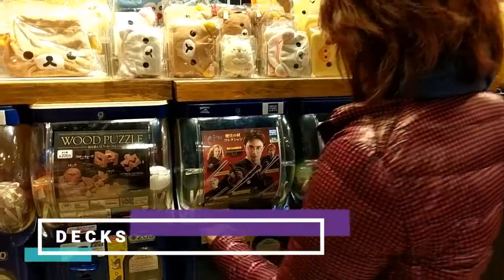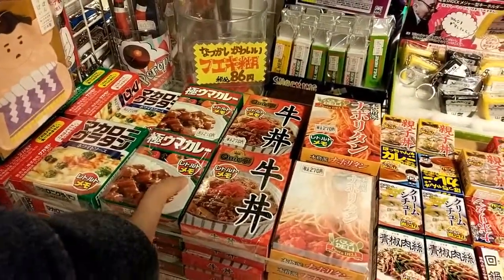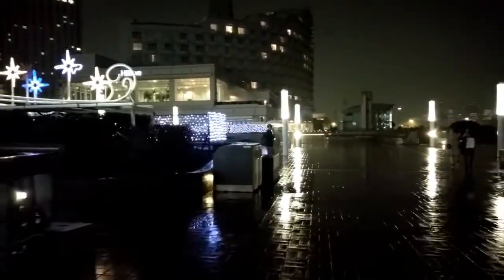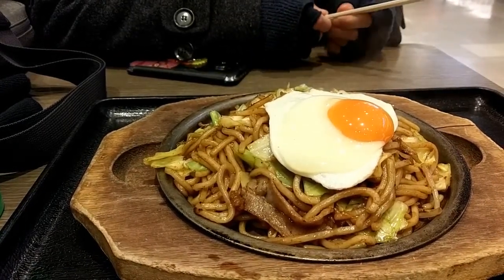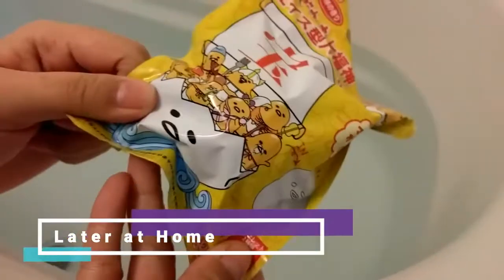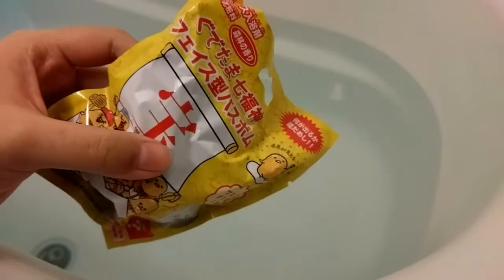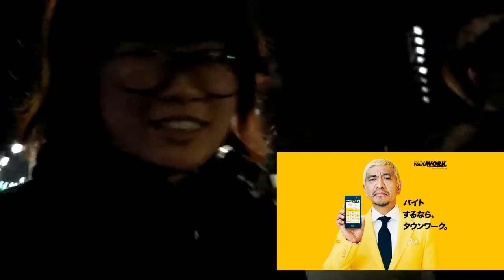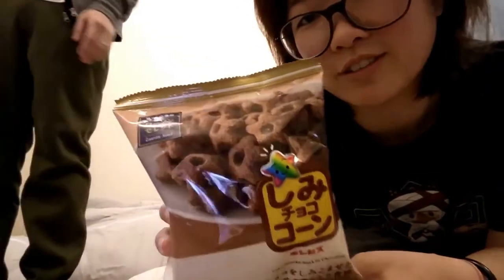*Bye bye RX78-2* (Odaiba 2/2) | Gaijin Japan Vlog #4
Diver City Tokyo Plaza has decided to remove the  life-size RX 78-2 Gundam in front of the mall on March 5th. So, we went there to admire this piece of art for the last time!

If you love Gundam, don't worry, the Gundam shop on the 7th floor will still be there in DiverCity!!